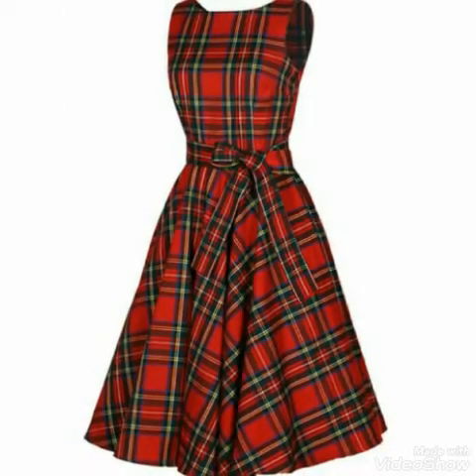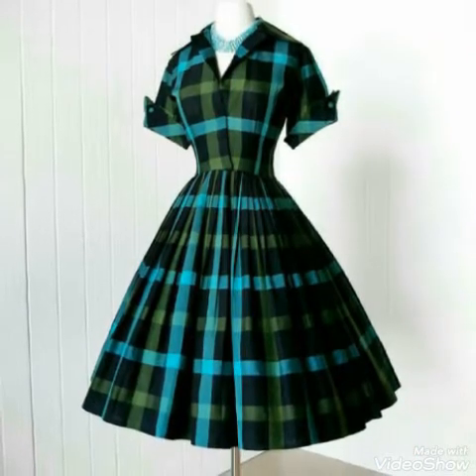Checkerd print skater dresses designs 2020 designer skater dresses ideas new skater dresses